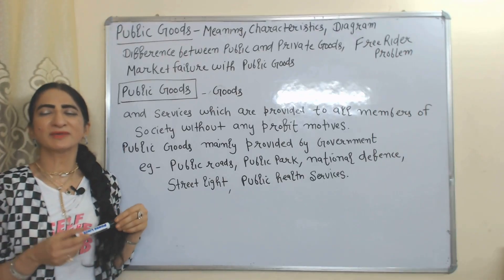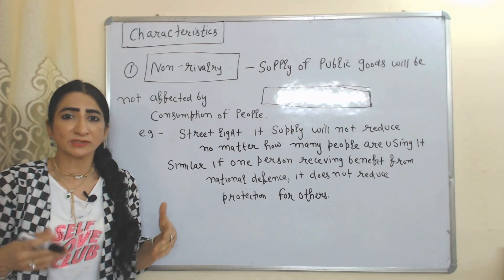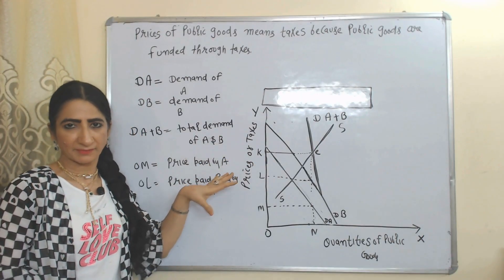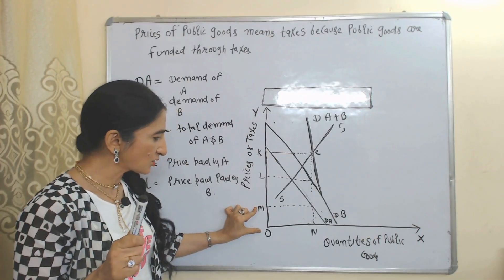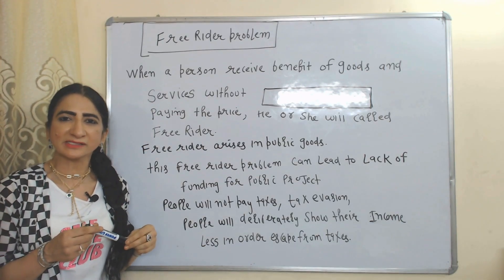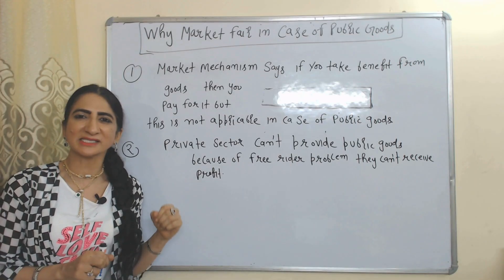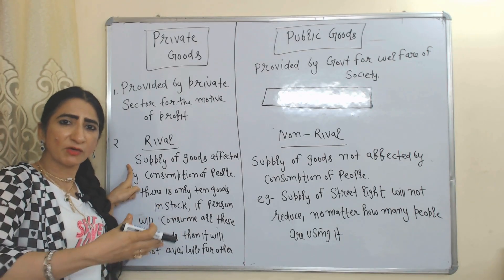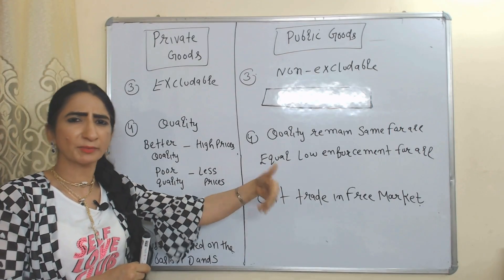Public Goods– Characteristics, Difference between Public & Private Goods, Free Rider, Market failure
This video describes about Public Goods – Meaning, Characteristics, Diagram, Differences between Public and Private Goods, Free Rider Problem, Market failure with Public Goods